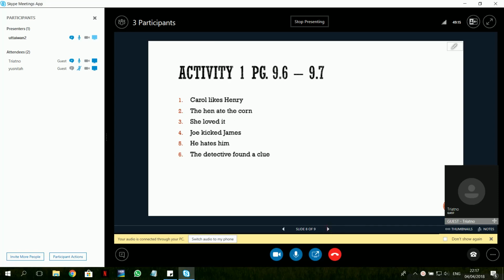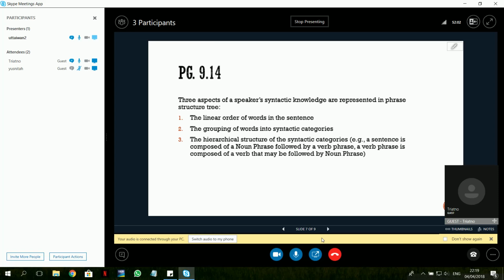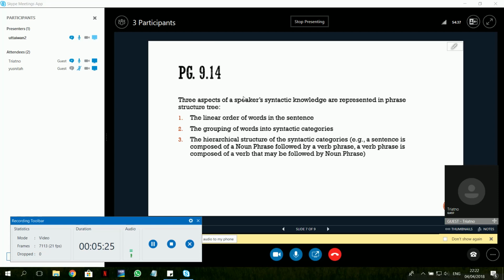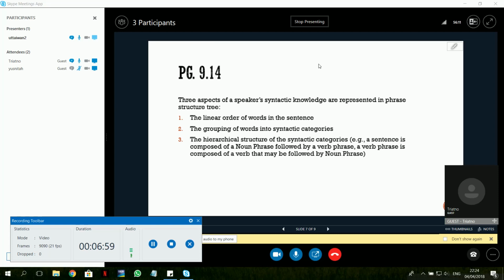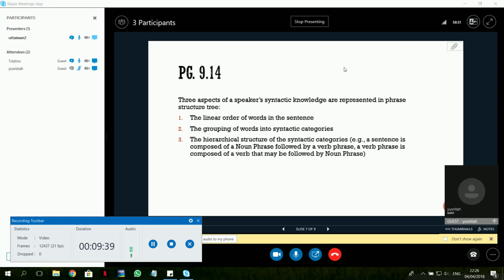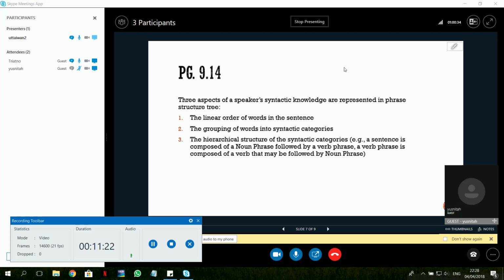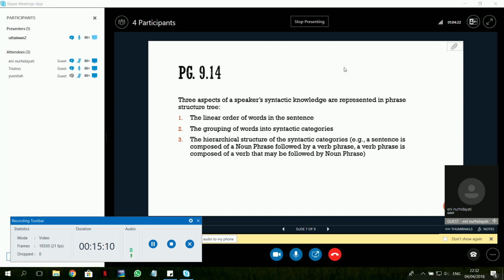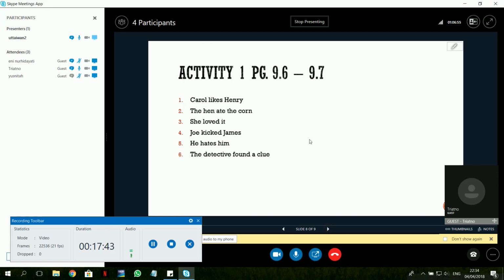2018. 1 - English Morpho syntax - UTT - OL9 - 05042018 - 2